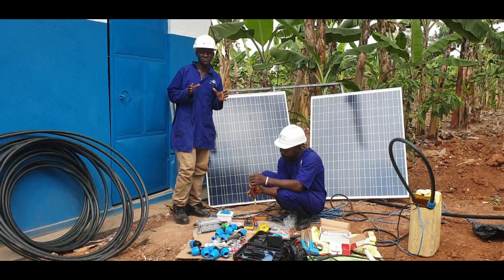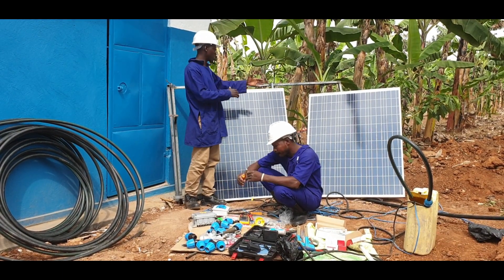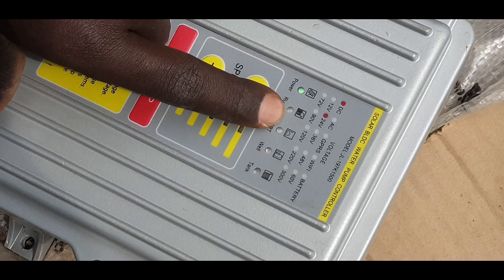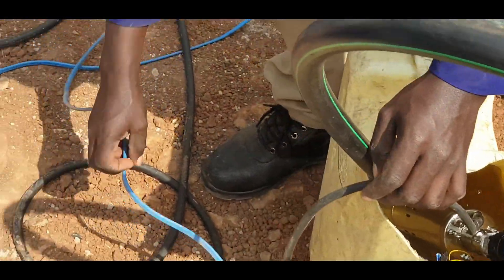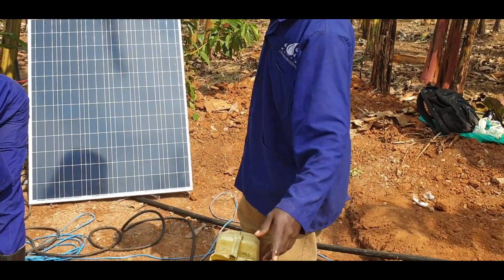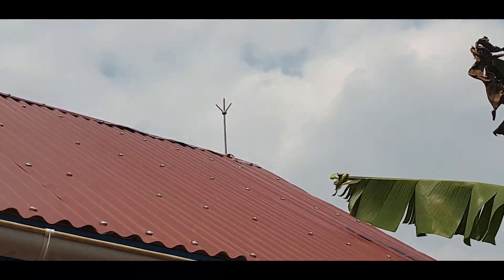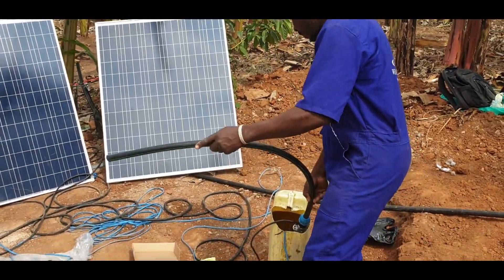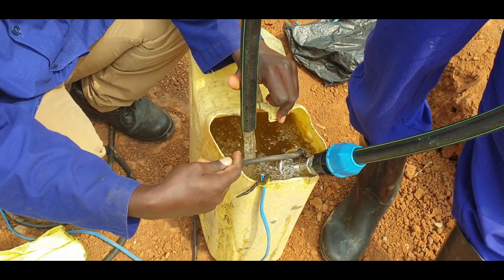Solar water pumping in Uganda Demo video of the main system components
Demo video of the main system components of a solar powered water pumping system